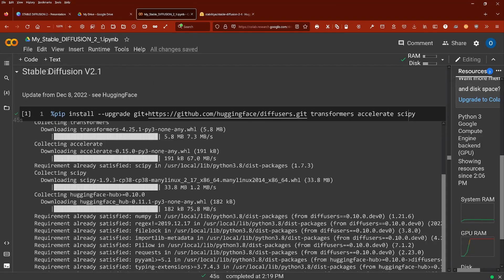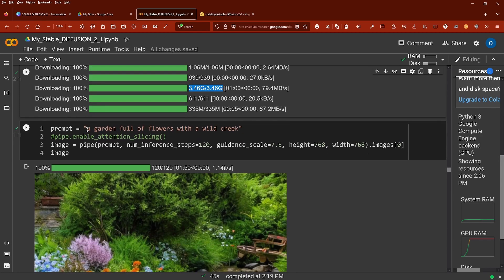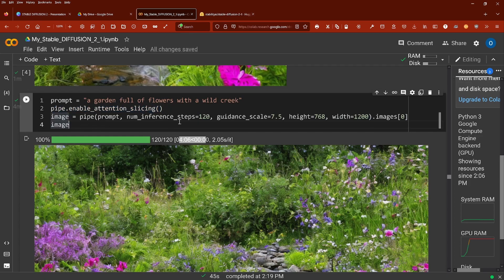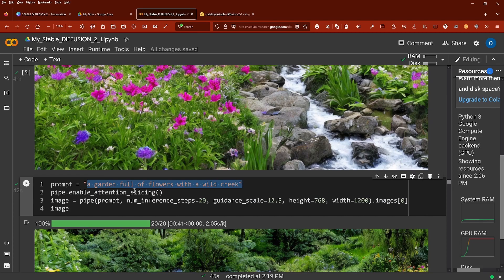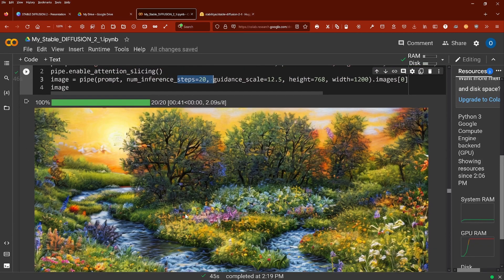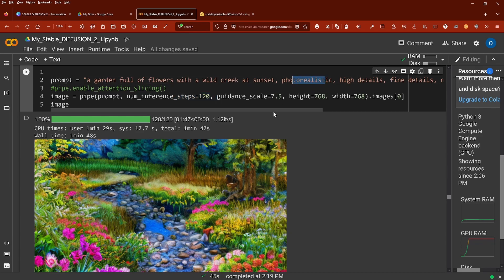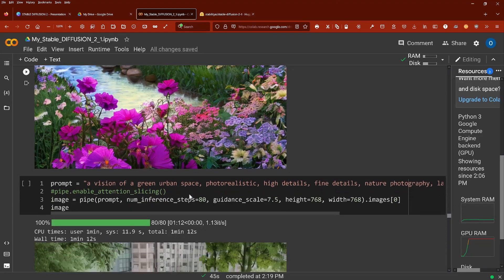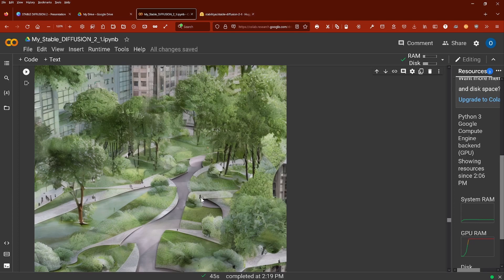Stable Diffusion 2.1 - NEW Release! First look at SD2.1 on free COLAB Notebook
New version of Stable Diffusion V2.1 was published today (Dec 8). SD 2.1!
Experience a first look with me on a free COLAB Notebook, when we create images 768x768px and with attention slicing 768x1200px from our simple text prompts.

No SD v2.1 prompt engineering on this short demo. Negative prompts (which are new in V2.1) will be explored in my next video.